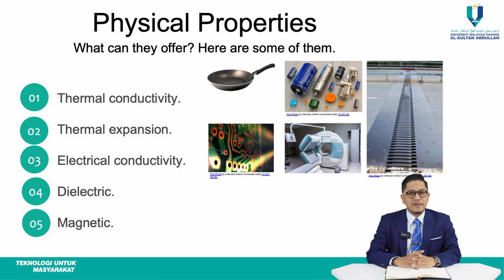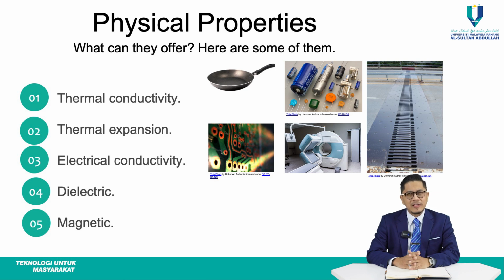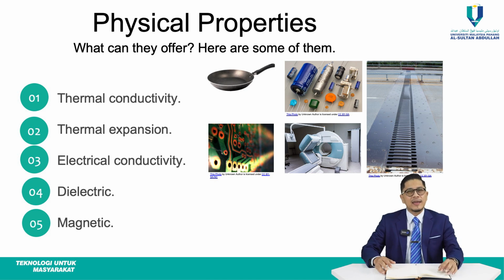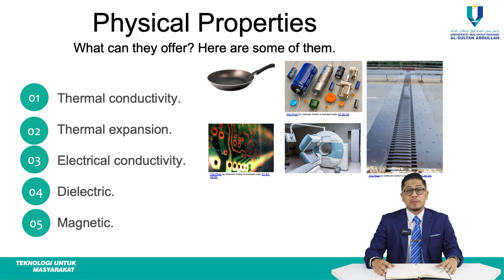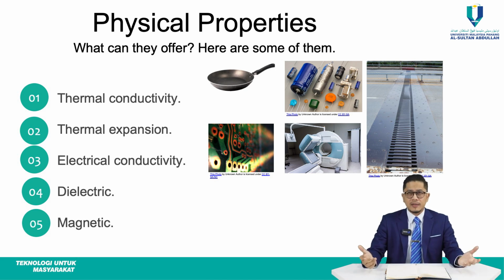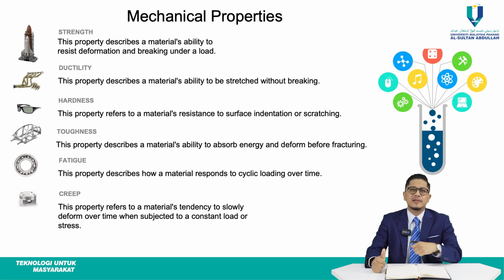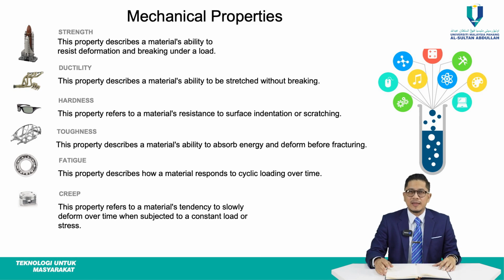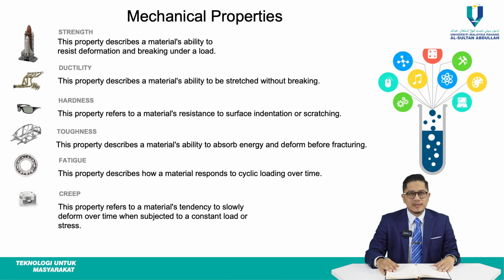UNDERSTANDING MATERIAL PROPERTIES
Lecture by:
Assoc. Prof. Dr. Saifful Kamaluddin bin Muzakir